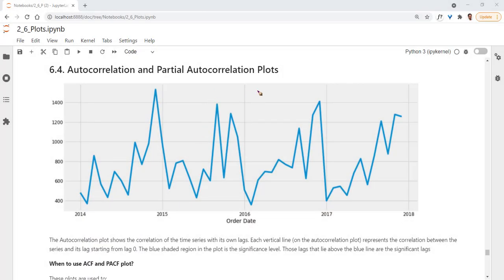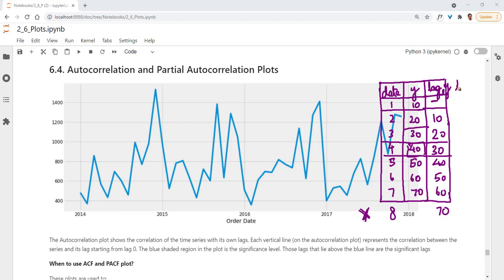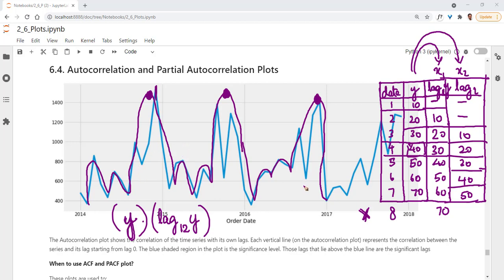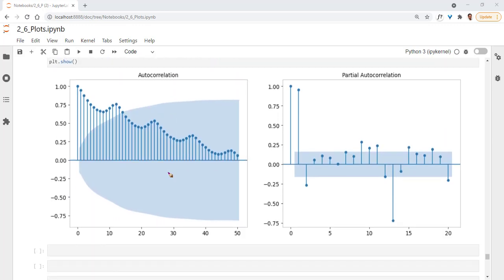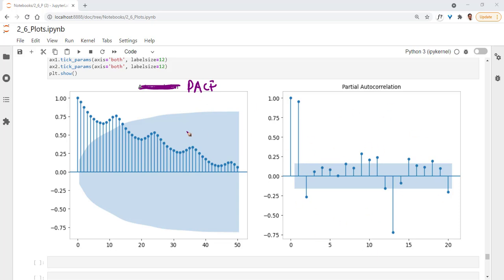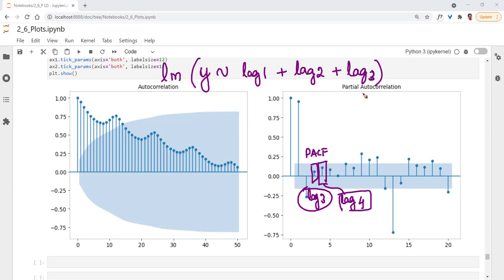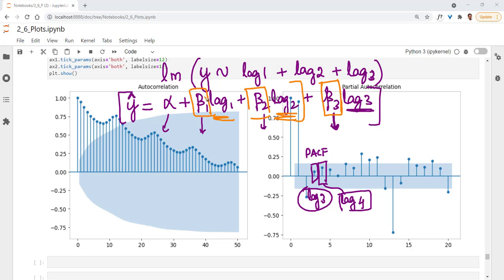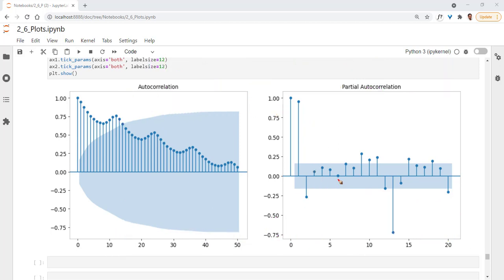Plotting for Data Analysis - Interpreting ACF and PACF plots (2022)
In this Video, What we will do is we are going to be creating something called to analyze this right to analyze the relationship between the series and its own past values, we will create something called the lag of the series.

🔹 Plotting for Data Analysis - Interpreting ACF and PACF plots

First, let's see the difference between the word data science term data science, and machine learning. Now, we have a fairly clear understanding of what machine learning is all about and what it does.

But if you are thinking about what is the definition of data set, this is not formally and clearly defined. So depending on who you are asking this definition of data sets can change slightly.

But in general, what data science and machine learning is, or means is, within a data science project, be part of the data science project that actually does the prediction component, the component that is responsible for making whatever prediction you're trying to do that part, the software, part of the data science project is machine learning, the software part of data science is ml.

For example, let's take an example project where the objective of the project would be something like you want to predict if a given customer is going to default on a loan or not. Now let's assume we have various different fields in your data. Let's imagine this is your data set. This has various different columns.

These be the columns. And let's also imagine that this column, this is the y column, I'm going to call this column saying whether a given customer is going to default, one is default, or not zero is not a default. So the values will be zeros once and zeros over here. Alright, and you have various fields like say, the age of the customer, savings of the customer, all these different customer related information is present.

And every row in your data set. This consists of various different rows and a large number of rows perhaps, and every row in your data set corresponds to an individual customer. So this guy has defaulted. Likewise, the second guy over here has not defaulted. Let's imagine this to be the case.

Now, in this project, the part where you are building the software, the software takes this particular or one of these rows, this particular row as an input, and gives you back the result, this part is the input. And this part is the result. The software part that does this activity is the machine learning component that is given an input, it maps it to a corresponding output.

Now if this is the machine learning component, what is the data since complex data sense topic might involve the machine learning model here. This is the machine learning model. In addition to that, you might have some insights collected from your data, the insights, the model, and various different deliverables that you're giving out PPT or the dashboard models results in the process of updating the output of a data science model into a database.

All these activities are also important as part of the project. So the entire package, which includes the models, insights and the business deliverables, is the data center component or the data sets aspect of this whole piece. Now this is the distinction if you go by this machine learning is actually a subset of data sets. The whole thing here is the data science project.